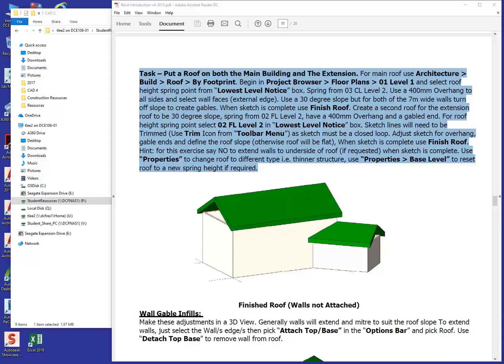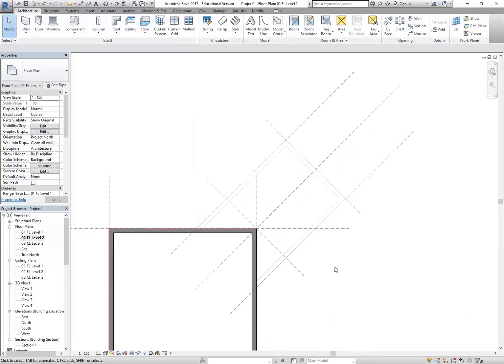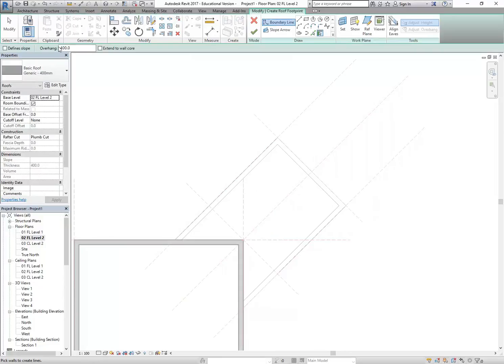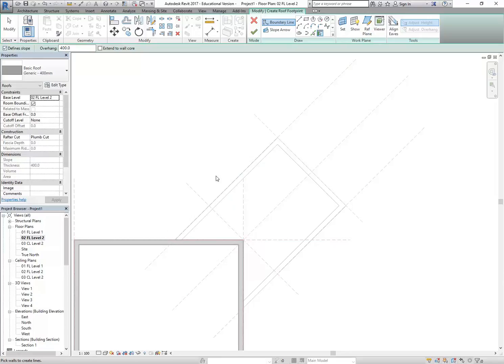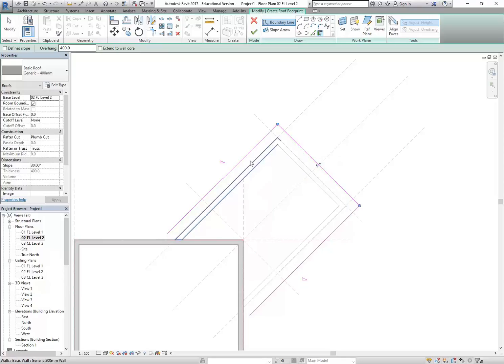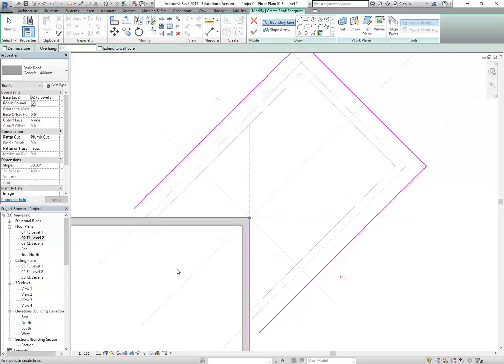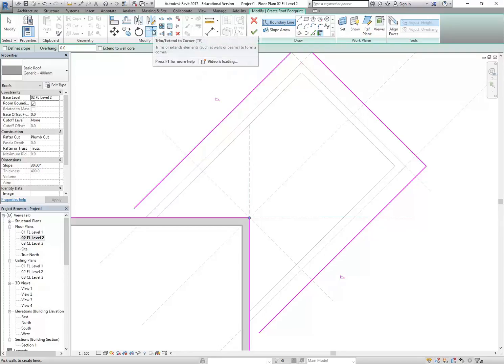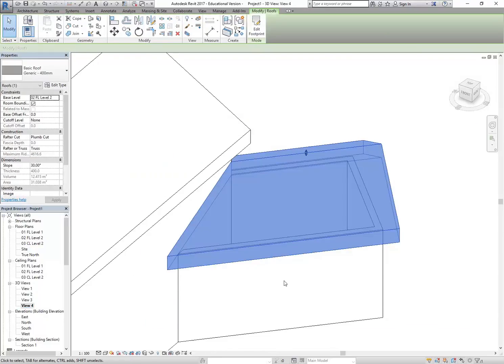Revit House 08 Creating Second Roof